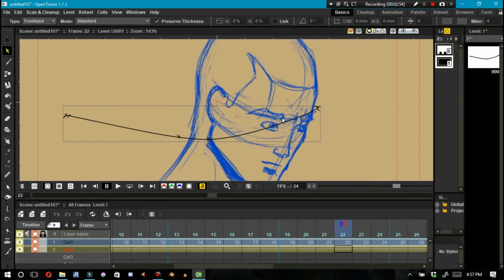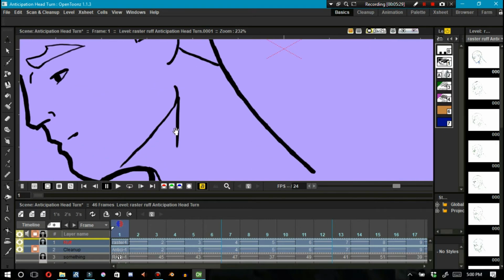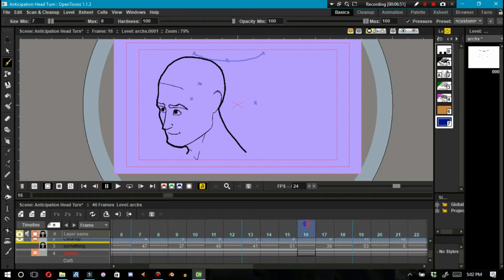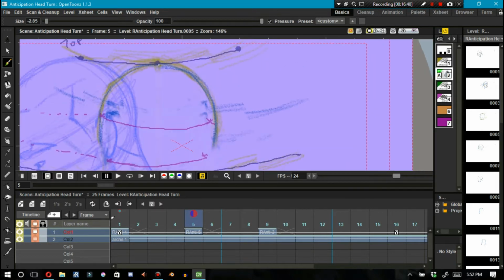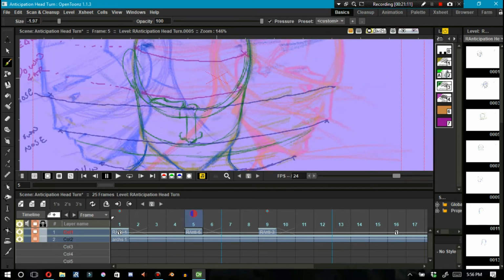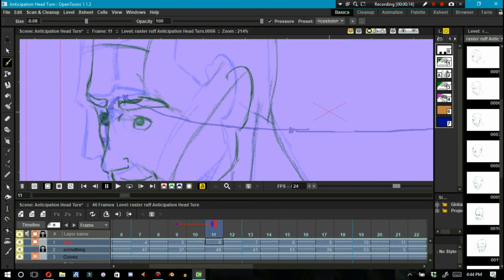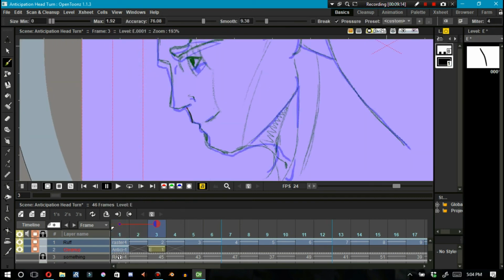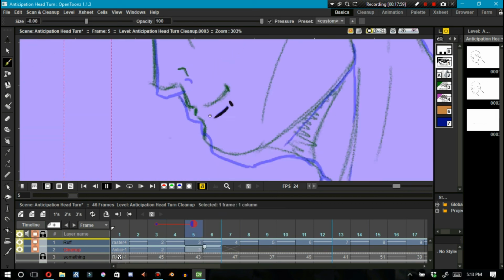Anticipation Head Turn Refinement